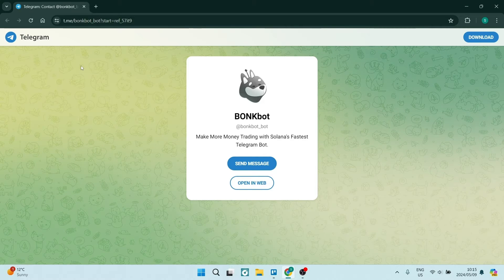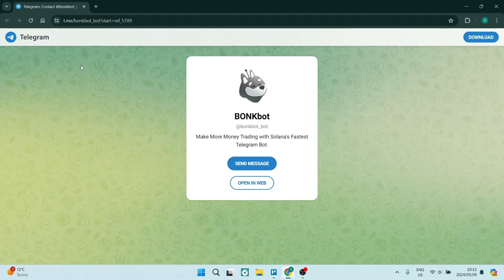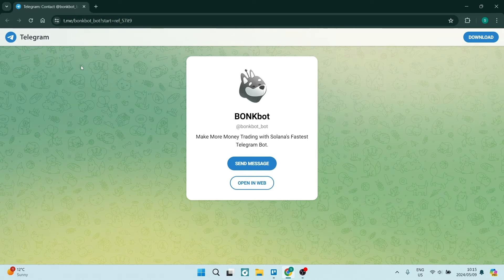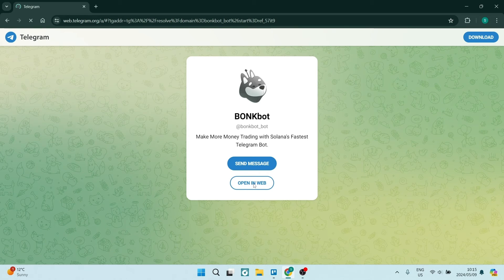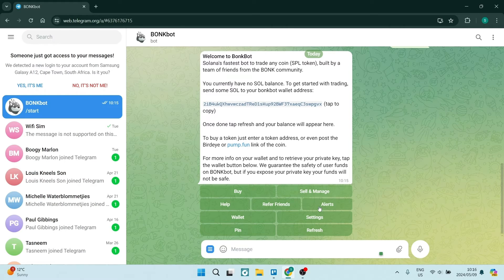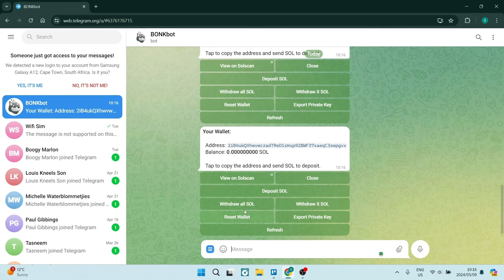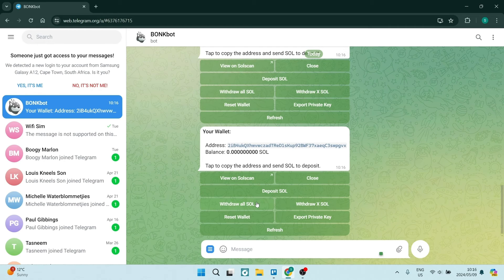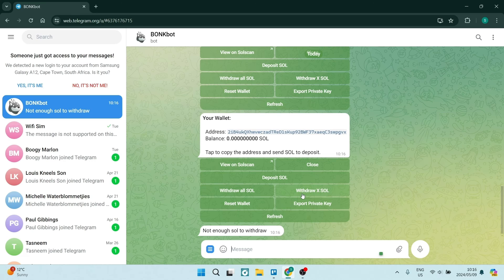How to Withdraw SOL Token from Bonkbot Wallet | Bonkbot Tutorial 2025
In this video 'How to Withdraw SOL Token from Bonkbot Wallet | Bonkbot Tutorial' we'll guide you through the process of withdrawing SOL tokens from your Bonkbot wallet. Bonkbot is a popular platform for managing cryptocurrencies, and withdrawing tokens is a common task for users. In this tutorial, we'll walk you through the steps to withdraw SOL tokens from your Bonkbot wallet, including how to access your wallet, initiate the withdrawal process, and confirm the transaction. Learn how to ensure the security of your tokens during the withdrawal process and avoid common pitfalls. By the end of this video, you'll be able to confidently withdraw SOL tokens from your Bonkbot wallet and manage your cryptocurrency assets effectively. Master the art of token withdrawal with this comprehensive Bonkbot tutorial.

Timestamps

Intro – 00:00 – 00:11
Withdrawing SOL Token – 00:12 – 01:37